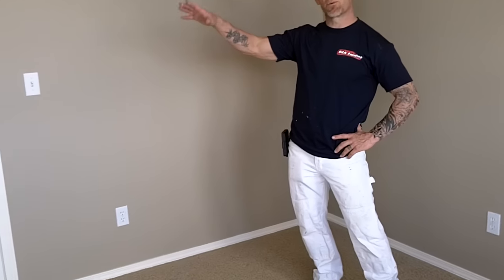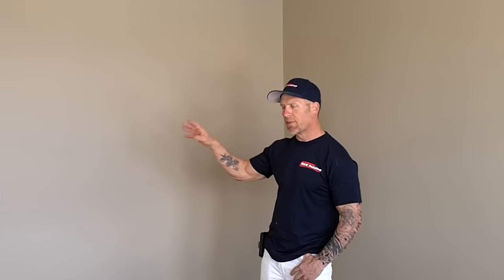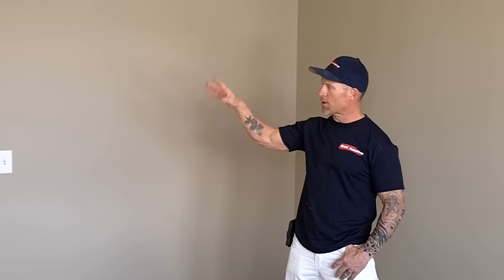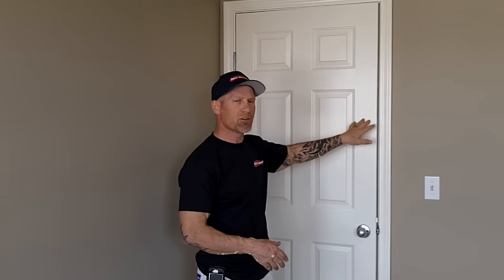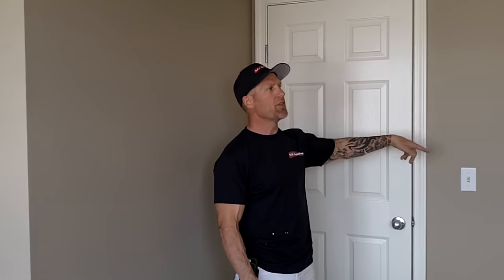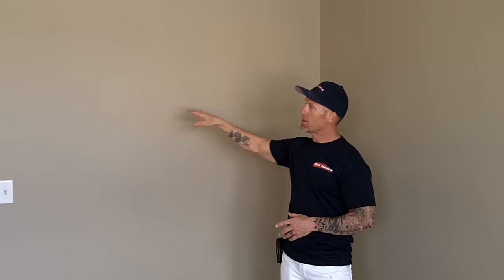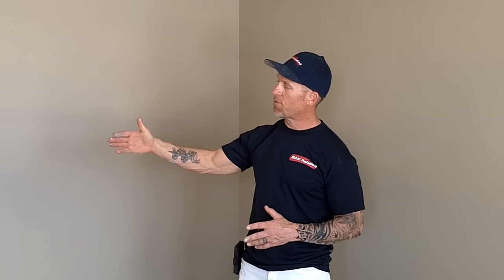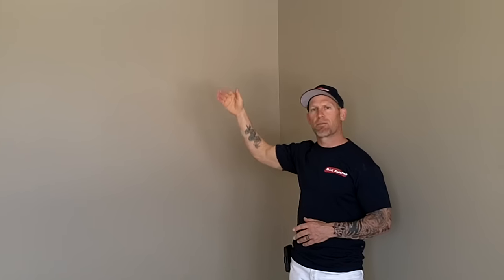What Should You Paint First? DIY Painting Ceiling, Walls, Or Trim?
A video discussion on the painting process and what you should paint first on you interior painting project.  What to paint first to make the job go faster and more efficient.  Do it yourself painting topic and what a home improvement painter should paint first.  Wall, ceilings, or trim.  Household painting and repair tips.

Become a member of Paint Life TV: Join my channel to ask me quesions personally, have access to members only video, get a discount at Paint Life Supply Co. have early access to video before they are posted to the public, and offer suggestions for new topics to become members only videos.